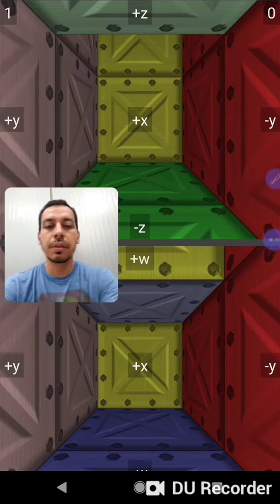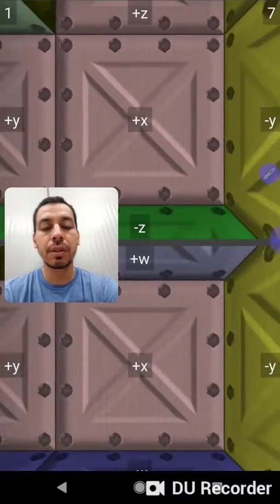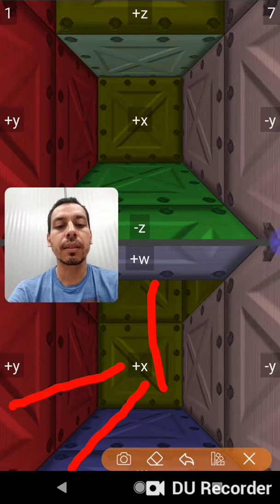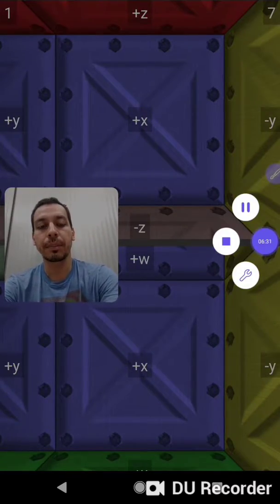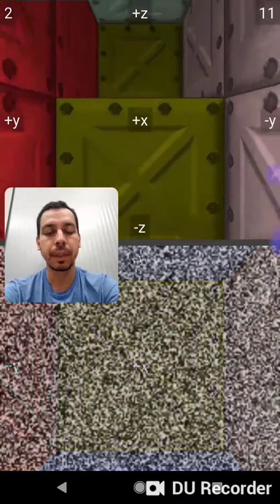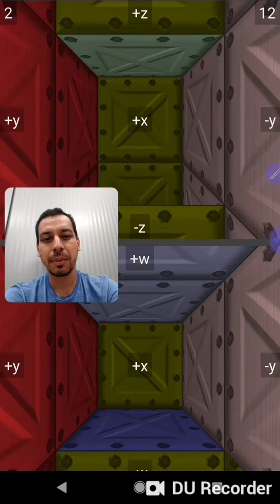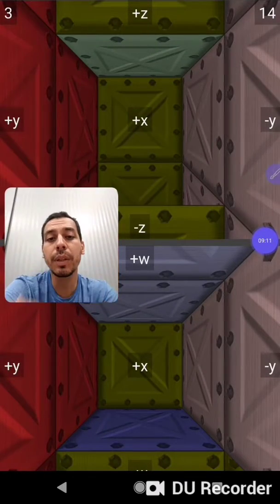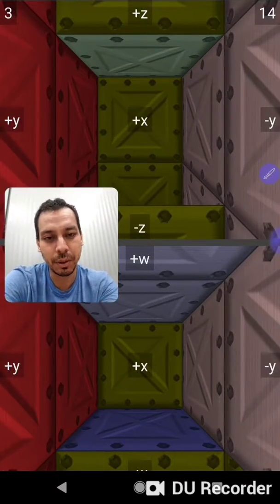Insights from the Tower/Cube 4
What does it look like when you travel through dimensions?
This game helps me visualize and come up with an explanation.

If you want to see how I finish off this maze,
you can watch it in part 4B

Portions of the materials used are trademarks and / or copyright works of Gondwana Software. This material is not official and is not endorsed by Gondwana Software.